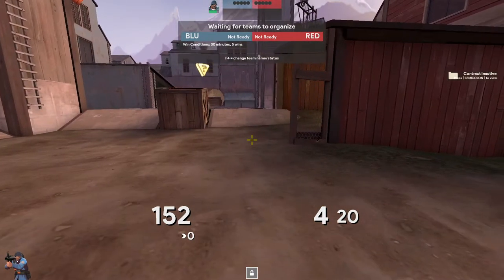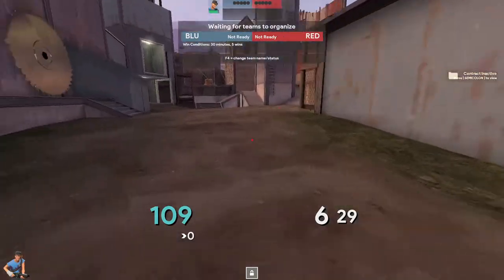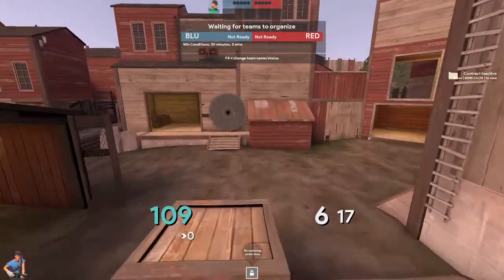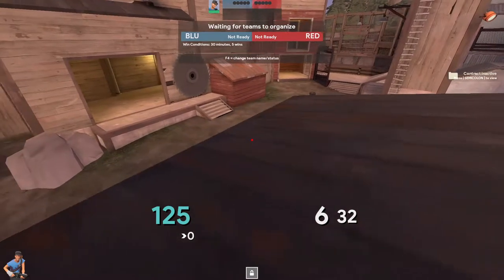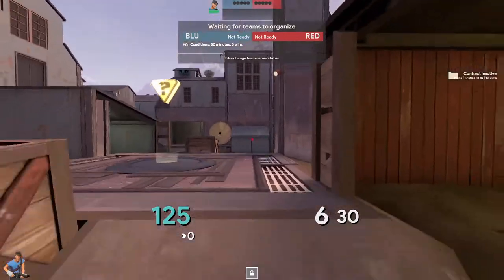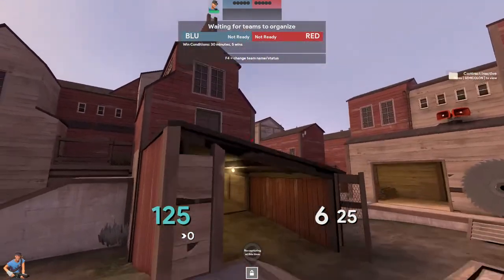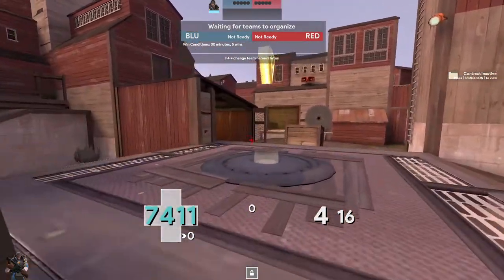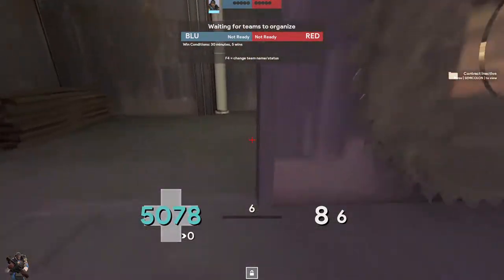VOD: How to Play koth_clearcut for 6s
0:54 The mid fight.
1:09 Play passive and look for a opening.
1:27 pocket position.
1:34 Soldiers goals in the mid fight.
2:11 Soldier Roamer position
3:08 Pocket Scout in the midfight.
4:01 Flank Scout in the midfight.
5:41 Demo in the midfight.
6:47 Medic in the midfight.
7:46 Damage in the midfight.
8:13 Positioning after outdamaging them
9:01 Taking damage in the mid fight
10:49 Winning the mid

10:56 Forward hold
13:09 If neither team has uber mid hold
15:00 Disad uber
16:01 Under 70 uber. 4 man push.
17:35 Uber ad
19:32 Aggro hold sith uber ad
19:58 other fun option
23:28 Even uber
27:28 Projectile classes job

29:45 Pushes
32:19 dry push
32:40 Uber disad push
34:11 if enemy is bunkered
36:40 uber ad pushes
40:31 non aggro uber push
41:32 even Uber
44:55 fake bombing